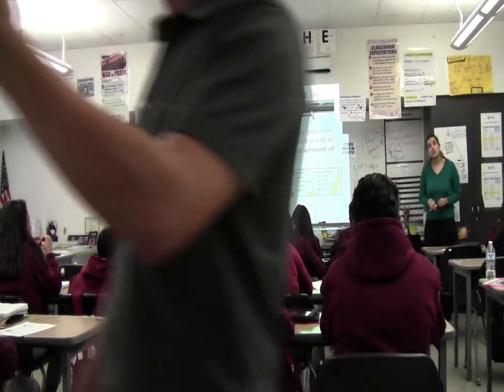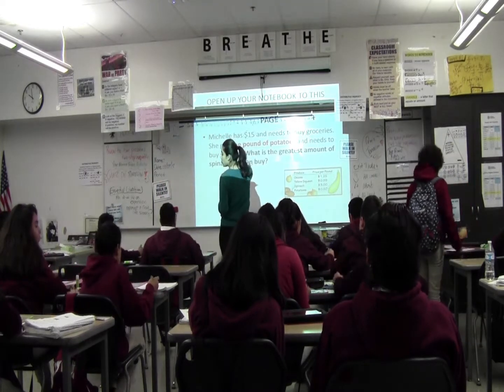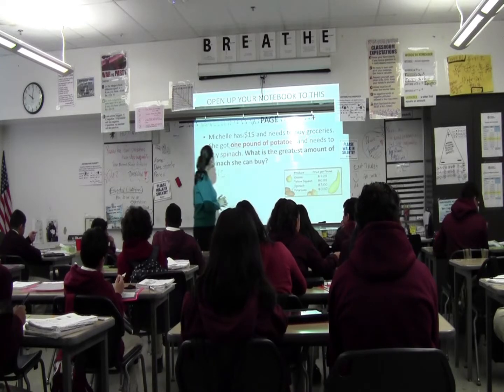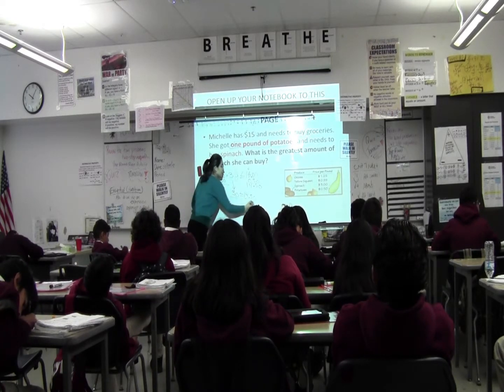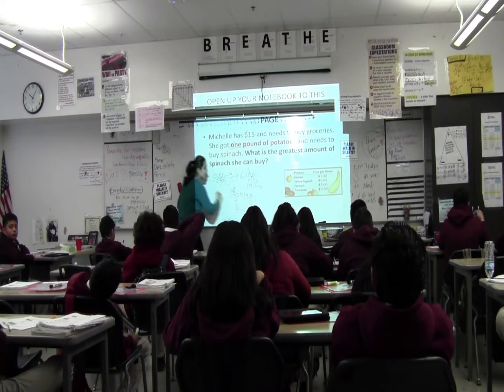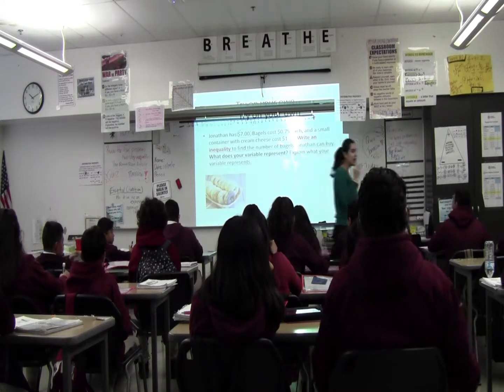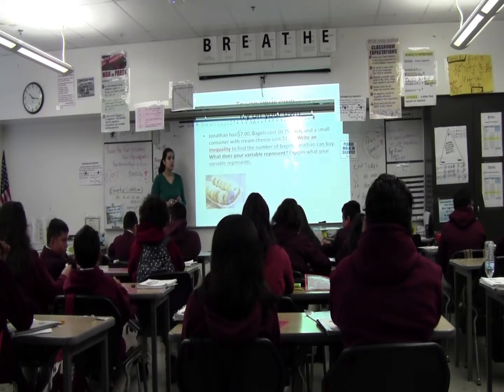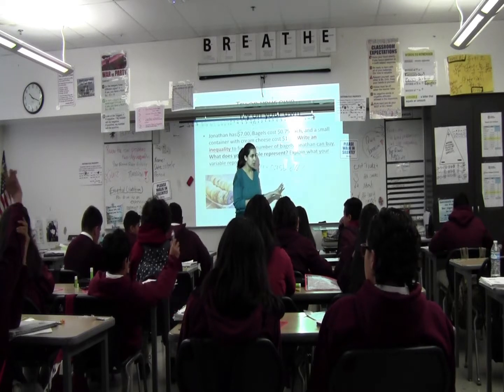Ortiz Mentor Observation 2